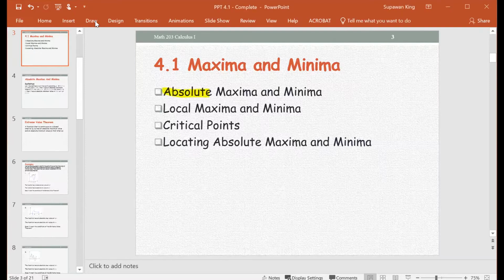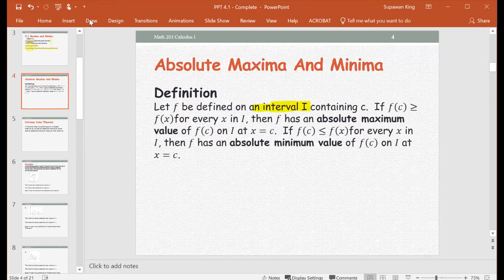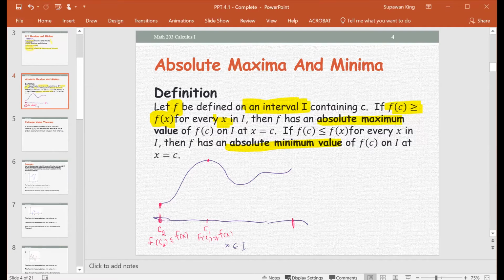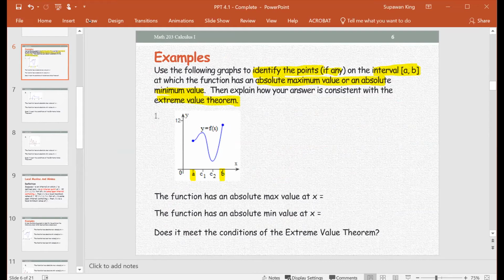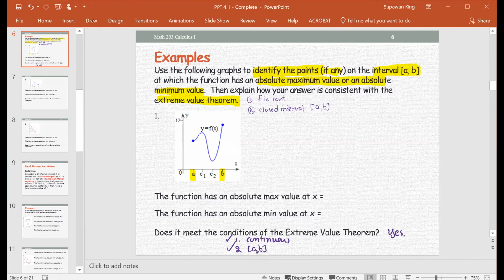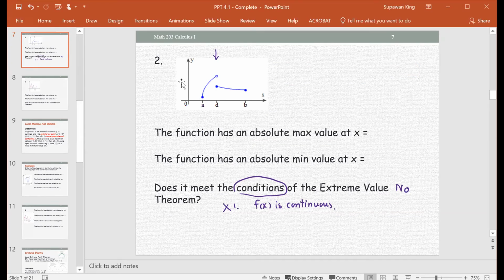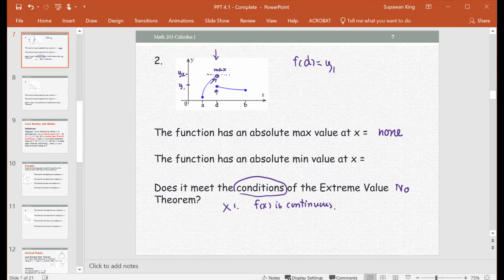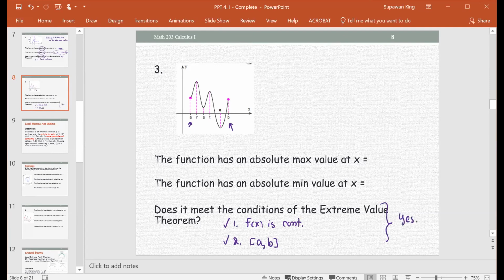M203 Sec4_1 Absolute Maxima and Minima